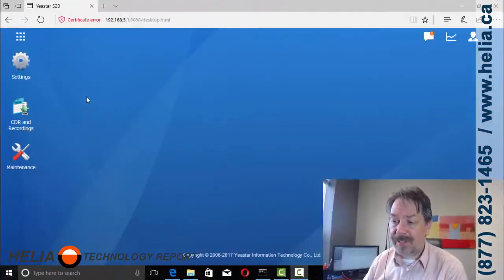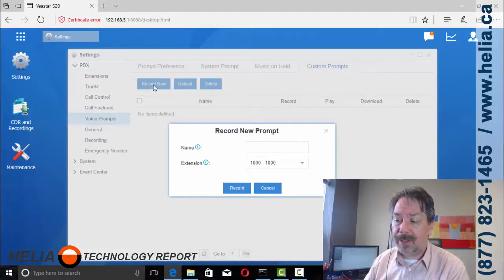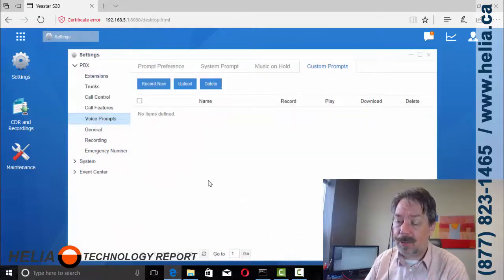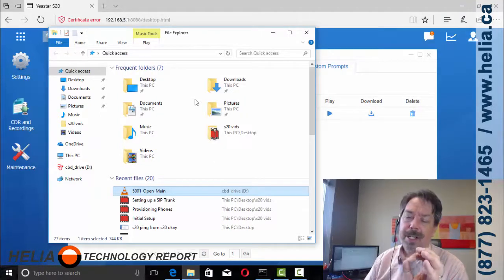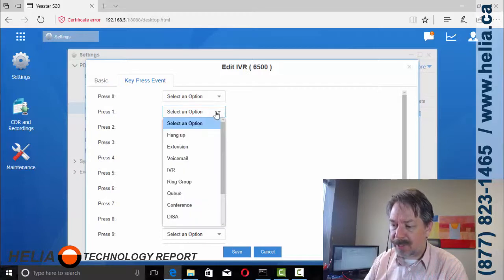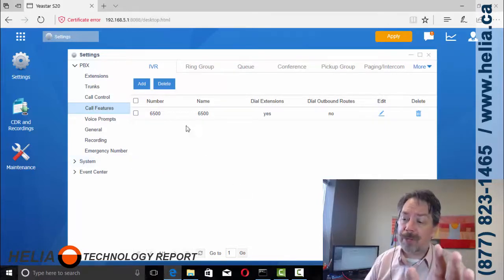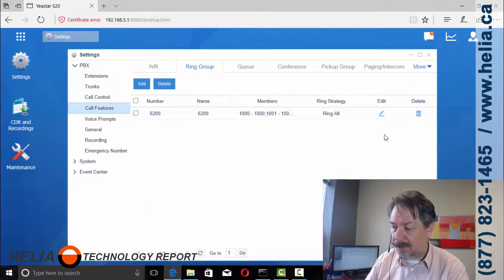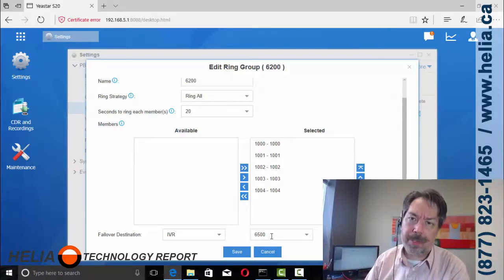How To Configure IVR Greeting Menus on the Yeastar S20 Phone System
The Yeastar S20 is a great phone system for small business.   Not only for its price and its easy to use but also because it allows non-VoIP legacy phone lines from providers like Telus, Bell and Shaw.

Find out how to configure your IVR Greeting menus on the Yeastar S20 Phone System